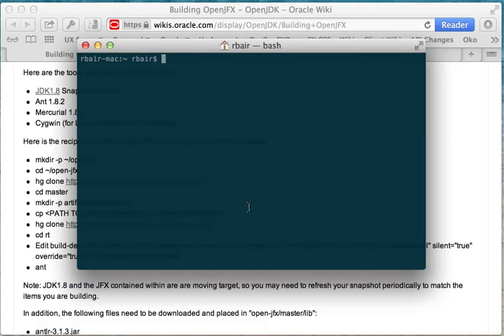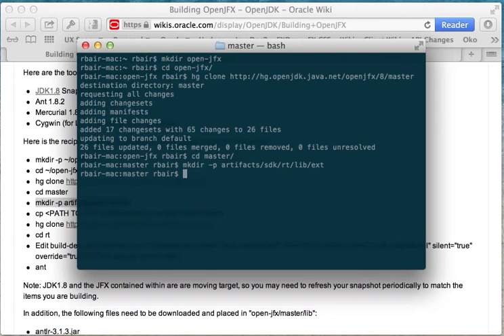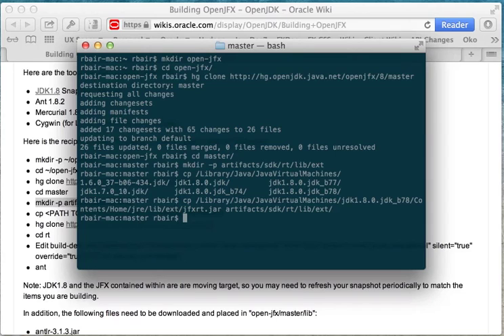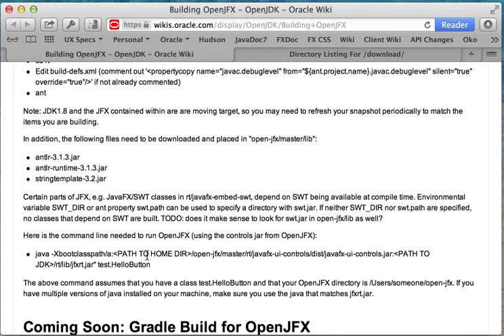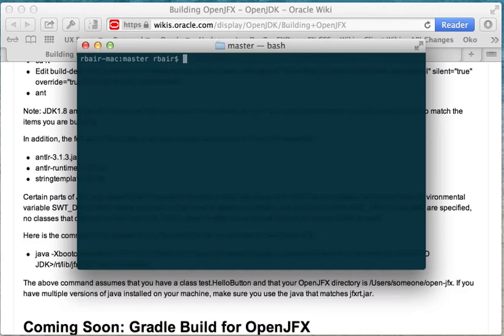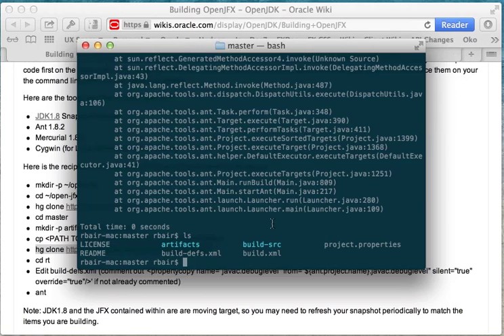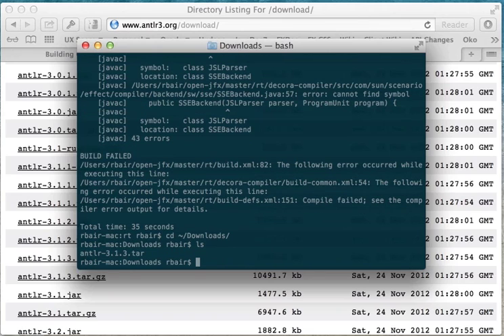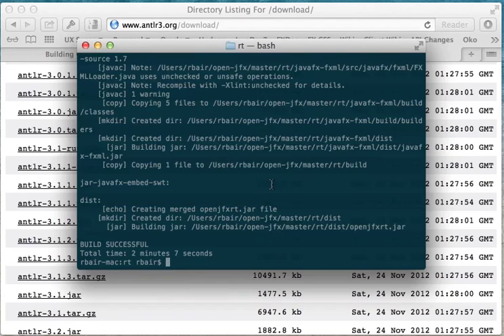Building OpenJFX on Mac with JDK b78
Step by step instructions (with some gotcha's!) in building OpenJFX on Mac OS X with JDK b78